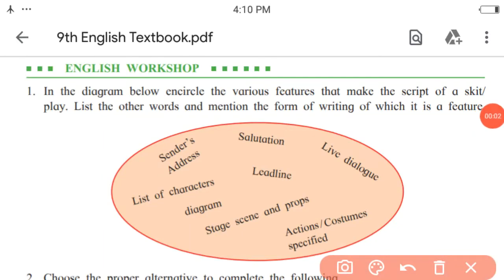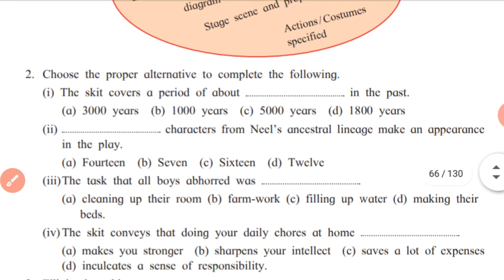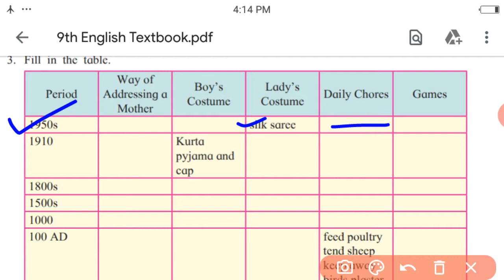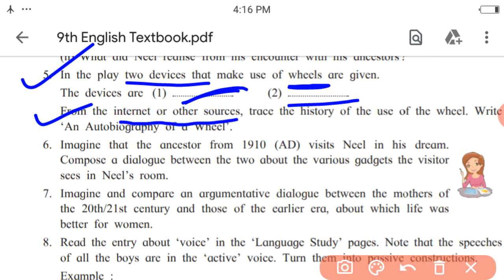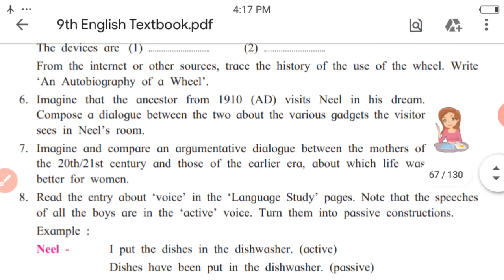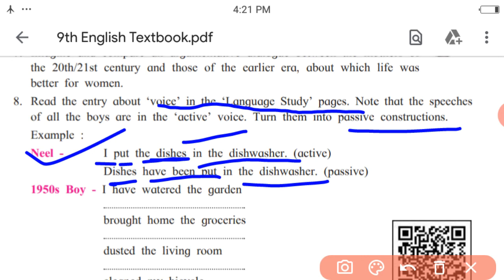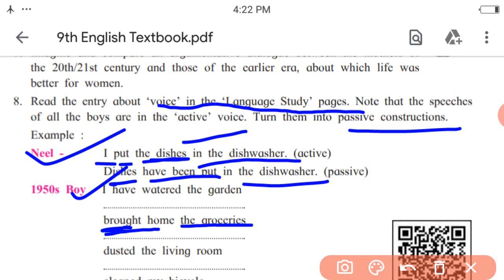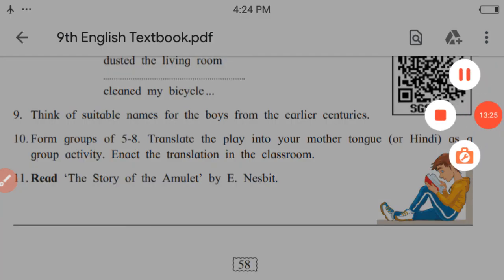NinthEnglish । The Past in the Present । English Workshop । Questions and Answers । Manoj Sir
This video is about explaining the activities given in English workshop